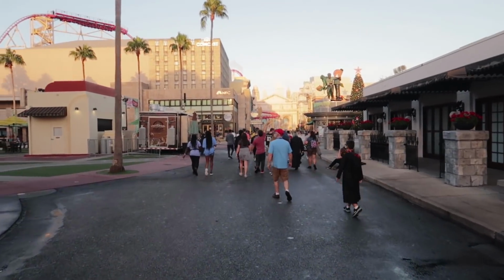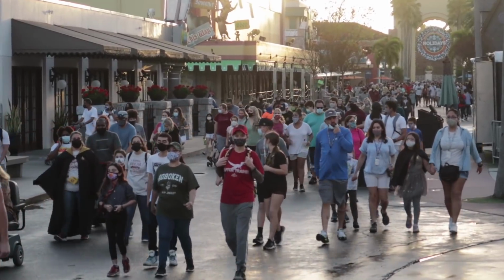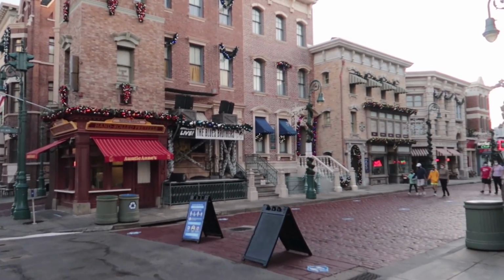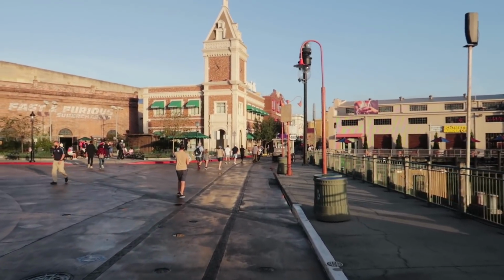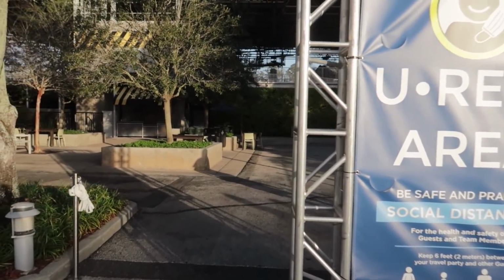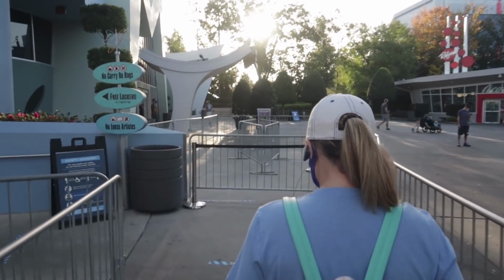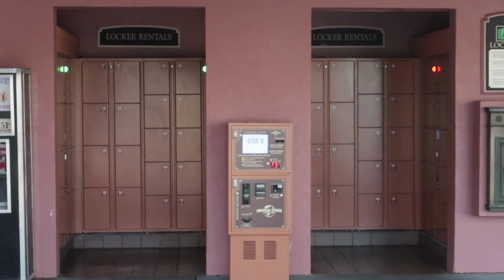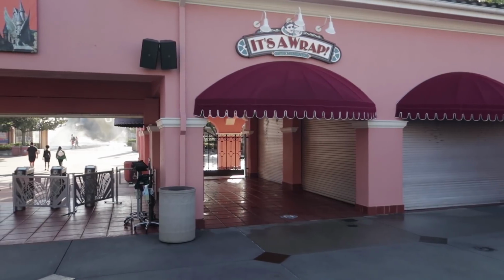Universal Studios Top Tips & Tricks | Things to Know Before You Go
This channel creates content regarding Disney World, Universal Studios Florida, Universal Orlando, Universal’s Islands of Adventure, Epcot, Disneys Animal Kingdom, and Disneys Hollywood Studios.  We are the channel if you what to find out what’s new at Universal Studios or Walt Disney World.

Rix Flix is a participant the following affiliate programs; Amazon Services, LLC Influencers/Associates Program, UnderCoverTourist.com, and ShopDisney, which means we receive a small percentage of the revenue made from purchasing products through links connecting you to their websites and the products available there. This doesn't affect you at all or increase the price of the products.